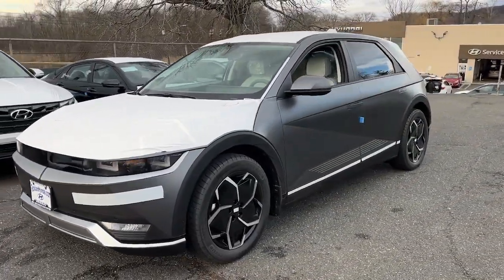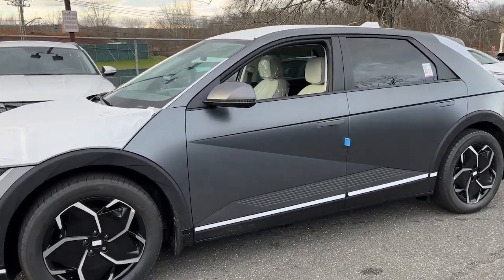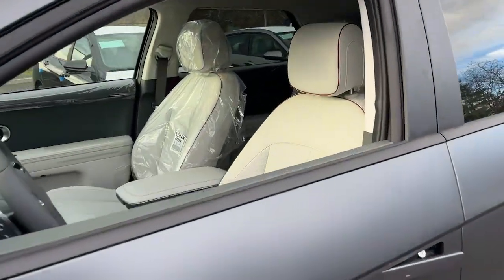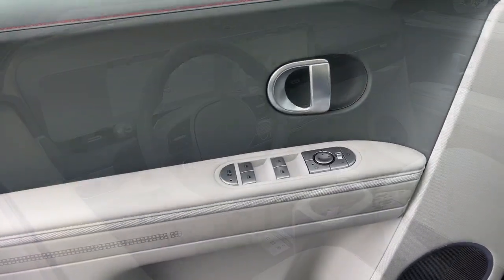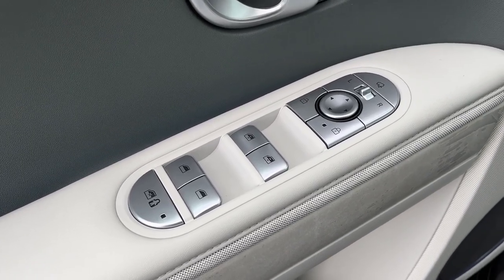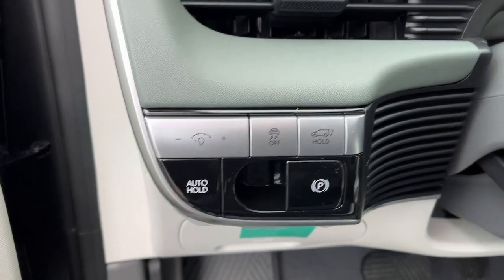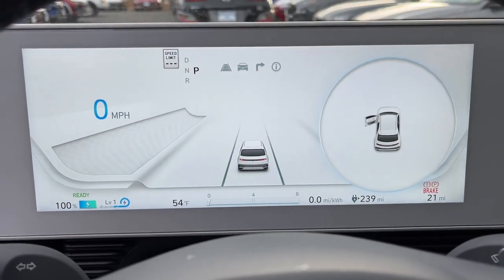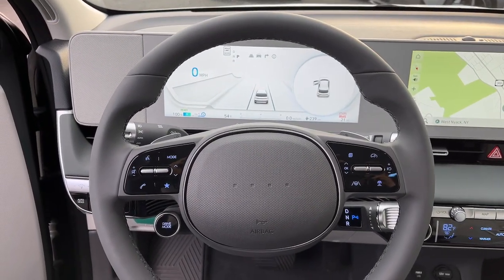2023 Hyundai Ioniq_5 West Nyack, Nanuet, New City, Blauvelt, Spring Valley, NY 42745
Shooting Star (Matte Gray) New 2023 Hyundai Ioniq_5 SEL available in West Nyack. New York at Rockland Hyundai. Servicing the Nanuet, New City, Blauvelt, spring valley, NY area.

#{MAKE}
#{MODEL}
2023 Hyundai Ioniq_5 SEL - Stock#: 42745

Rockland Hyundai
55 NY 303

bEquipment/bbrThe state of the art park assist system will guide you easily into any spot. See whats behind you with the back up camera on the Hyundai Ioniq 5. This 2023 Hyundai Ioniq 5  is equipped with all wheel drive. This 2023 Hyundai Ioniq 5  has a Electric Motor high output engine. This 2023 Hyundai Ioniq 5  emanates grace with its stylish gray exterior. Control your garage door with its built in HomeLink System. The vehicle is built for driving comfort with a telescoping wheel. The Hyundai Ioniq 5 is accented with a stylish rear spoiler. The high efficiency automatic transmission shifts smoothly and allows you to relax while driving. Light weight alloy wheels on this unit are the perfect compliment to a stylish body. Anti-lock brakes will help you stop in an emergency. Help alleviate lower back pain with the driver seat lumbar support in it. This Hyundai Ioniq 5 features cruise control for long trips.brbrbPackages/bbrCARGO NET. CARPETED FLOOR MATS. MUDGUARDS. UP SEATBACK CARGO MAT. WHEEL LOCKS. Equipment listed is based on original vehicle build. Please confirm the accuracy of the included equipment by calling the dealer prior to purchase.
CARGO NET,CARPETED FLOOR MATS,MUDGUARDS,UP SEATBACK CARGO MAT,WHEEL LOCKS,Engine: 74KW + 165KW 320HP Dual Electric,Transmission: Single-Speed Reduction Gear Auto;  paddle shifters w/regenerative braking system; column-mounted shift-by-wire and drive mode select (eco; normal; sport; snow),4.71 Axle Ratio,GVWR: 5;600 lbs (2;540 kg),Automatic Full-Time All-Wheel,Battery w/Run Down Protection,Gas-Pressurized Shock Absorbers,Front And Rear Anti-Roll Bars,Electric Power-Assist Speed-Sensing Steering,Permanent Locking Hubs,Strut Front Suspension w/Coil Springs,Multi-Link Rear Suspension w/Coil Springs,4-Wheel Disc Brakes w/4-Wheel ABS; Front Vented Discs; Brake Assist; Hill Hold Control and Electric Parking Brake,Lithium Polymer Traction Battery w/10.9 kW Onboard Charger; 7.2 Hrs Charge Time @ 220/240V and 77.4 kWh Capacity,Wheels: 19 x 7.5J Aero Alloy,Tires: 235/55R19,Wheels w/Machined w/Painted Accents Accents,Tire Mobility Kit,Clearcoat Paint,Body-Colored Front Bumper w/Gray Rub Strip/Fascia Accent,Body-Colored Rear Bumper w/Gray Rub Strip/Fascia Accent,Gray Bodyside Moldings; Gray Bodyside Cladding and Gray Wheel Well Trim,Black Side Windows Trim and Black Rear Window Trim,Body-Colored Door Handles,Body-Colored Power Heated Side Mirrors w/Power Folding and Turn Signal Indicator,Fixed Rear Window w/Defroster,Deep Tinted Glass,Variable Intermittent Wipers,Galvanized Steel/Aluminum Panels,Wing Spoiler,Black Grille,Auto On/Off Aero-Composite Led Low/High Beam Daytime Running Auto High-Beam Headlamps w/Delay-Off,Perimeter/Approach Lights,LED Brakelights,Headlights-Automatic Highbeams,Laminated Glass,harman/kardon Speakers,Integrated Roof Antenna,2 LCD Monitors In The Front,Here HD Traffic Real-Time Traffic Display,Heated Front Bucket Seats;  Herman-Miller style inspired design (thin seats); 8-way power driver seat w/2-way power lumbar and 6-way manual front passenger seat,Driver Seat,Passenger Seat,60-40 Folding Split-Bench Front Facing Manual Reclining Fold Forward Seatback Rear Seat w/Manual Fore/Aft,Manual Tilt/Telescoping Steering Column,Heated Leather Steering Wheel,Front Cupholder,Rear Cupholder,Valet Function,HomeLink Garage Door Transmitter,Cruise Control w/Steering Wheel Controls,Distance Pacing w/Traffic Stop-Go,Voice Activated Dual Zone Front Automatic Air Conditioning,HVAC;  Underseat Ducts and Headliner/Pillar Ducts,Illuminated Glove Box,Driver Foot Rest,Interior Trim;  Metal-Look Interior Accents,Full Cloth Headliner,Metal-Look Gear Shifter Material,Driver And Passenger Visor Vanity Mirrors w/Driver And Passenger Illumination; Driver And Passenger Auxiliary Mirror,Day-Night Auto-Dimming Rearview Mirror,Sliding Floor Console w/Covered Storage and 2 12V DC Power Outlets,Front And Rear Map Lights,Fade-To-Off Interior Lighting,Full Carpet Floor Covering,Carpet Floor Trim,Cargo Area Concealed Storage,Cargo Features;  Tire Mobility Kit,Trunk/Hatch Auto-Latch,Cargo Space Lights,Instrument Panel Covered Bin; Driver / Passenger And Rear Door Bins,Delayed Accessory Power,Systems Monitor,Outside Temp Gauge,Digital Appearance,Manual Adjustable Front Head Restraints and Fixed Re